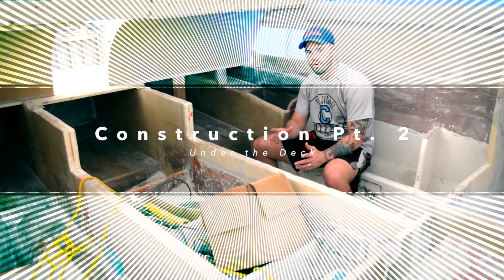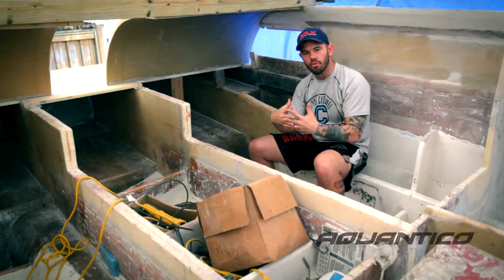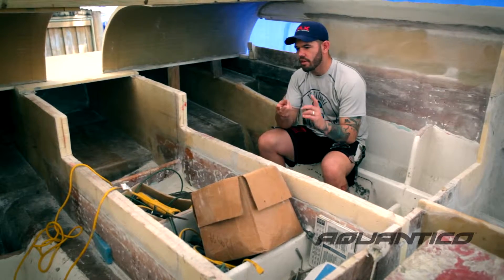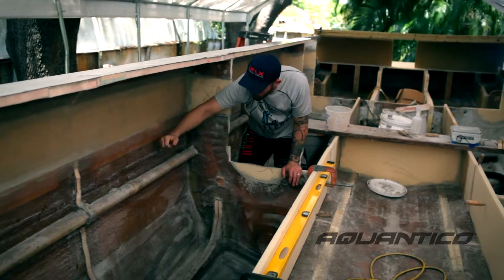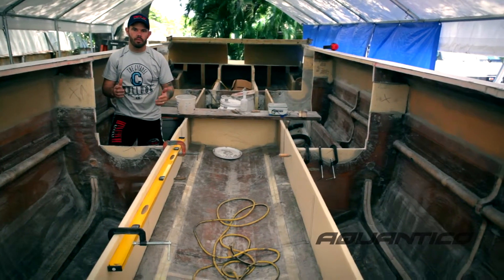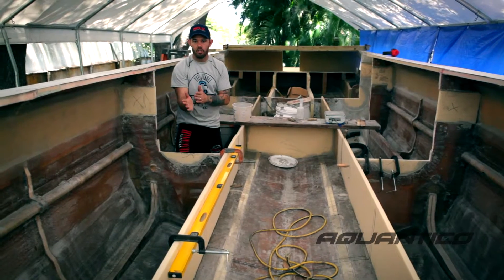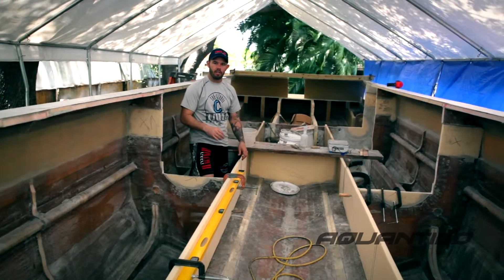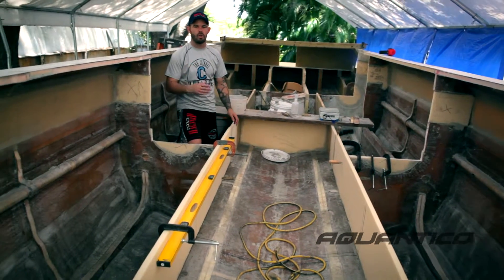Aquantico Construction: Under the Deck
Aquantico, formerly known as Jaguar Marine, carries with it a legacy of the highest performing offshore racing boats, offshore powerboats and now offshore fishing boats. Emerging from the passion to learn the intricate subtleties of designing and building a water craft capable of incredible feats of speed and agility, Aquantico has brought together a legendary racing heritage with the knowledge and skill to provide its customers with their dream boating experience. Whether that dream is to be the fastest on the water or have the most stable ride of your life, Aquantico can do it all. The only limitation is your imagination!

Manufacturing race quality hulls is what we do best and when you take a look under the deck, you will understand why. We never cut corners and we never sacrifice the proven standards we believe in – that is what makes our boats the safest and most rugged in the world and why we offer a Lifetime Warranty on all Aquantico crafts in production.

- High End Materials Ensure Structural Integrity

Here at Aquantico use a proven laminate schedule to produce all of our boats and we never skimp on materials. We use yacht grade Vinylester resin which has more give, absorbs less water, and is less likely to blister than traditional polyester resins used by most manufacturers. We also use super strong Core-Cell which, similarly, only absorbs 1% of its weight in water over the lifetime of the boat, meaning your boat stays light. Another benefit to Core-Cell is that it can be produced in different densities for different applications or sections of the boat to add strength, something we rely on for traveling at high speeds. Furthermore, we use a sandwich construction process in which we infuse fiberglass on either side of every piece of core to produce the most structurally sound boats you will find anywhere in the world.

- Hand Done Catalyzation For Precision Measurements

Yet another aspect that makes each Aquantico a custom high performance craft is the hand done catalyzation process that ensures the effectiveness, durability and overall quality of the resin we put into every vessel. We understand that when you ride in our boats you are essentially putting your life in our hands and we take this very seriously. Therefore, when we produce an Aquantico we do so with the utmost precision and this means small batch materials, hand-catalyzed to ensure strength and structural integrity.

- Rotating Mold System and Vacuum Bagging Techniques Ensure Professional Standards

For those who may not know, a rotating mold system refers to our ability to turn the mold onto its side in order to inspect it and maintain quality control. Likewise, vacuum bagging is used to keep uniform pressure while bonding the fiberglass to the core, ensuring that there is no void between the materials. While these processes are not unique to us, they are industry standard for trusted brand name boats and thus provide yet another indication of our professionalism and quality.

- No Weak Spots - Single Piece Hull Design For Maximum Durability

Unit construction is a key factor that makes an Aquantico boat so strong. While other manufacturers may find it a burden, we purposely construct our boats with no joints. Joints create weak spots and can lead to catastrophic failures. Therefore, you can rest assured that every inch of every Aquantico will be a part of the same fiberglass whole.